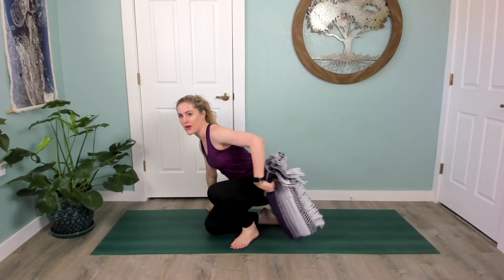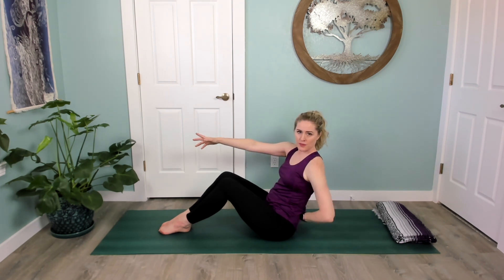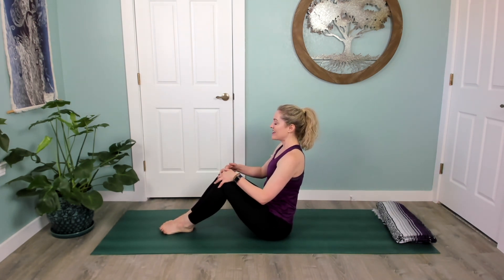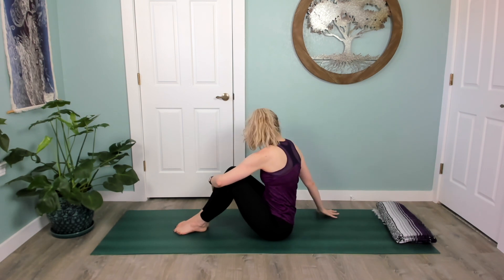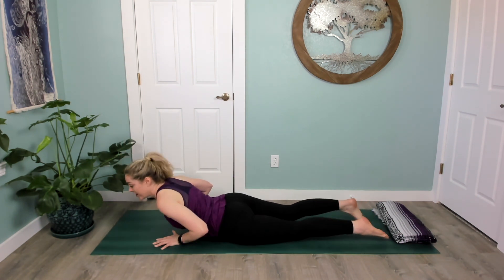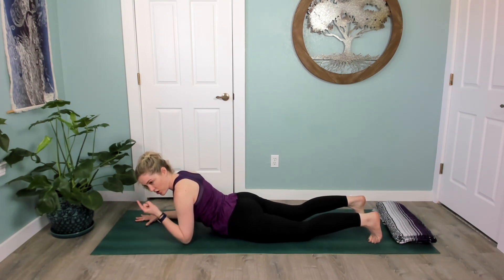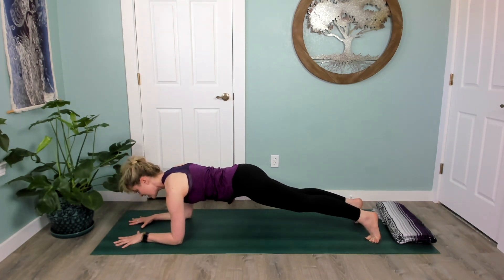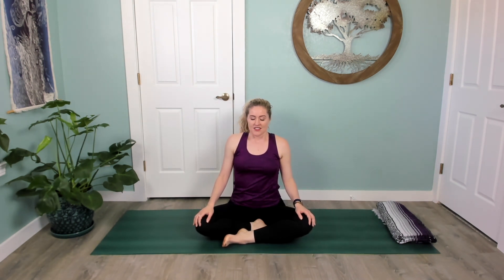DAY 4 Restore Your Core // 5-day yoga challenge for beginners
Welcome to Day 4 of the [beginner-friendly] Restore Your Core yoga challenge!

Did you know that having a strong core can improve mobility, reduce aches and pains, prevent falls, and build everyday confidence?

Your core muscles play a huge role in your overall health and well-being, from your breathing to your digestion to even your circulation! It’s time to give them some much-deserved attention.

In today's 10-minute yoga class, we take things up another notch and continue to stabilize and strengthen the core. Enjoy!

ABOUT YOGA WITH MIKAH:
Mikah Horn is a certified therapeutic yoga teacher and founder of Lifelong Yoga which is an online yoga studio with on-demand yoga therapy, chair yoga, gentle yoga for healing, and beginner yoga classes. Mikah specializes in yoga therapy and adaptive yoga for people with chronic conditions and neurodegenerative disease (like Parkinson’s and Alzheimer’s). Mikah’s mission is to empower you with the tools of yoga and mindfulness to support your journey to healing.

Song: Siren's Lullaby (Savasana Reprise)
Album: Gospel Nomad
Licensed by Oneness Center Inc